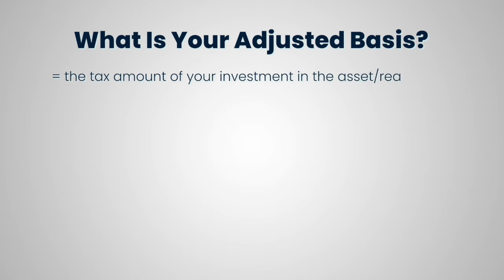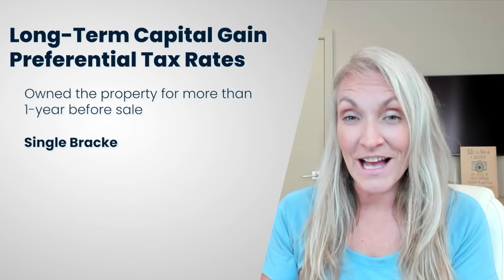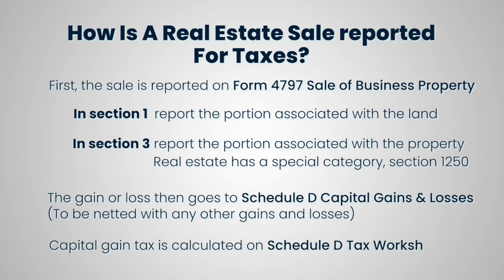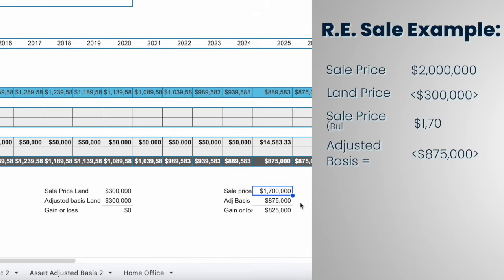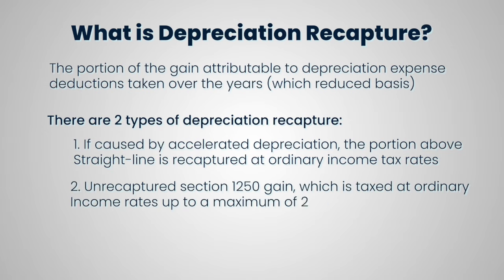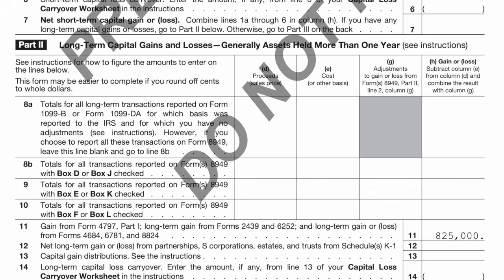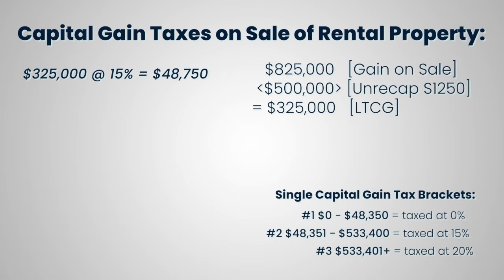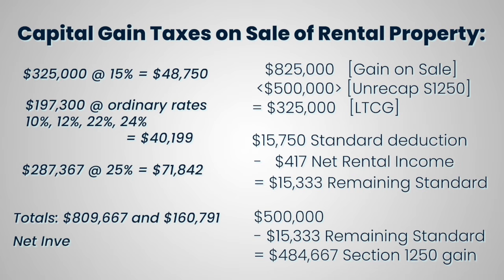How to Calculate a Gain or Loss on Sale of Rental Property and the Related Taxes [Capital Gains]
How to calculate what the taxes will be on a sale of your rental property! With a complete example.

OTHER VIDEOS YOU MIGHT LIKE:

- Quickbooks vs. Xero vs. Wave vs. Sage vs. Freshbooks vs. Spreadsheets - How to Choose Accounting Software